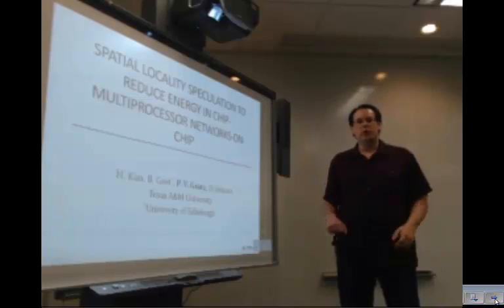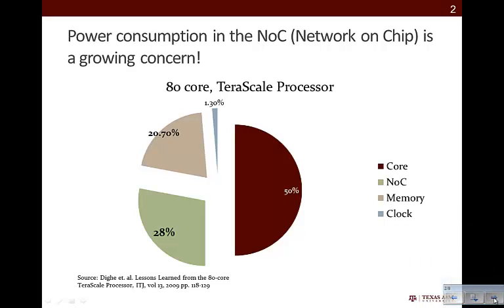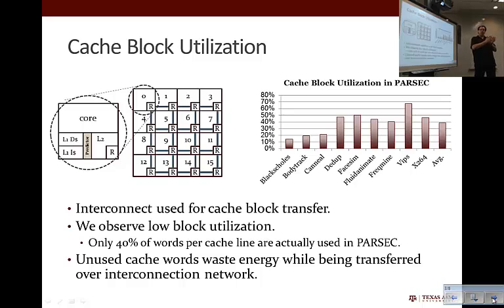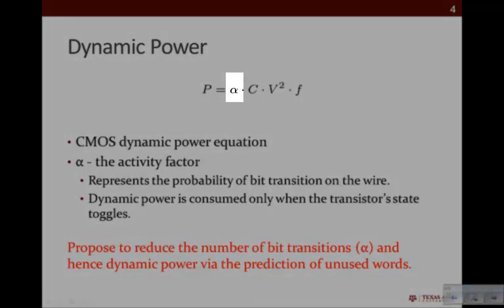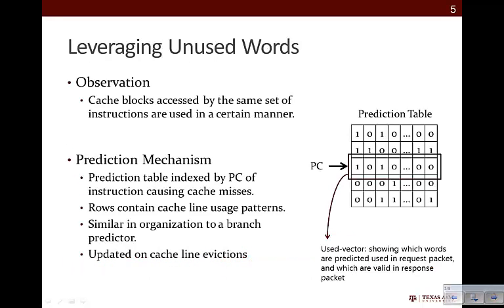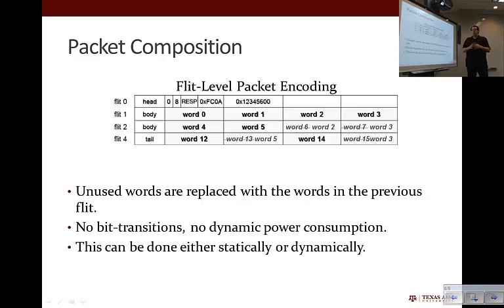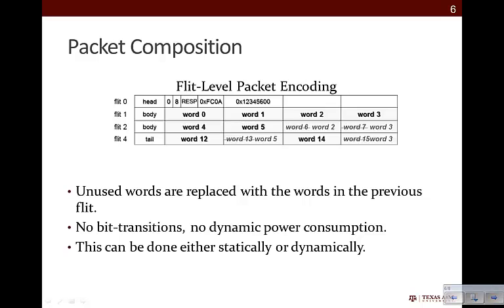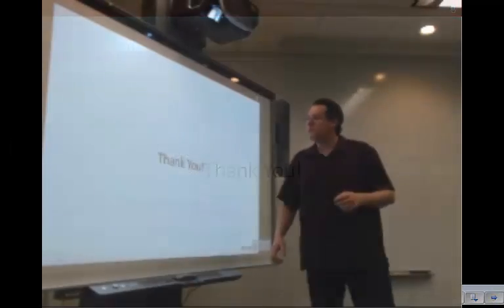Spatial Locality Speculation to Reduce Energy in Chip-Multiprocessor Networks-on-Chip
As processor chips become increasingly parallel, an efficient communication substrate is critical for meeting performance and energy targets.  In this work, we target the root cause of network energy consumption through techniques that reduce link and router-level switching activity. We specifically focus on memory subsystem traffic, as it comprises the bulk of NoC load in a CMP.  By transmitting only the flits that contain words predicted useful using a novel spatial locality predictor, our scheme seeks to reduce network activity. We aim to further lower NoC energy through microarchitectural mechanisms that inhibit datapath switching activity for unused words in individual flits.  Using simulation-based performance studies and detailed energy models based on synthesized router designs and different link wire types, we show that (a) the prediction mechanism achieves very high accuracy, with an average rate of false-unused prediction of just 2.5%; (b) the combined NoC energy savings enabled by the predictor and microarchitectural support are 36\% on average and up to 57% in the best case; and (c) there is no system performance penalty as a result of this technique.